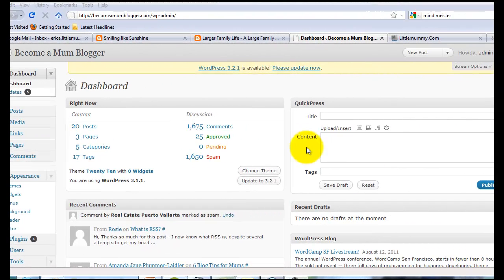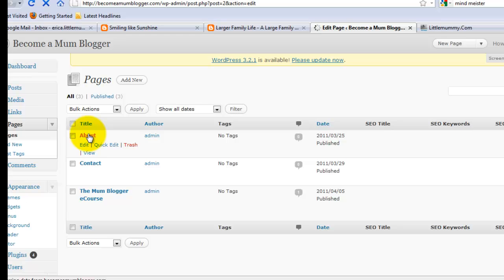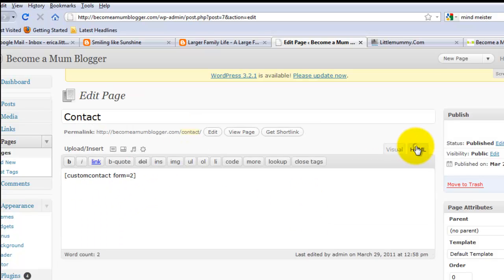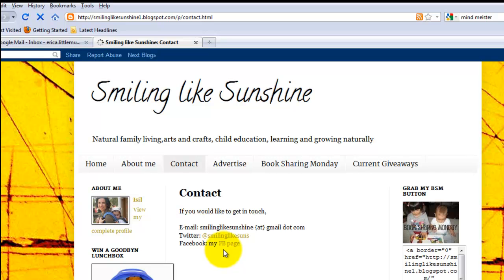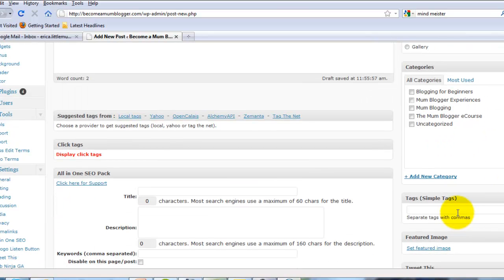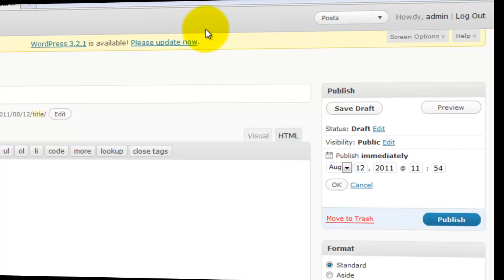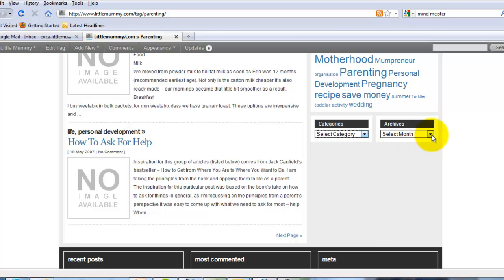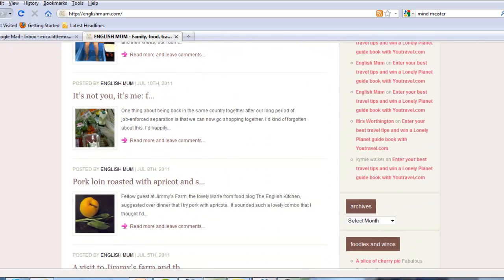Posts, Pages & Layout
Second video in the mum blogger video series.  This one covers posts, pages and layout.